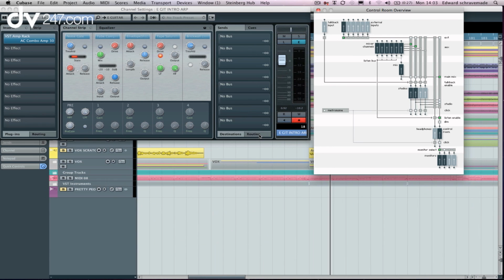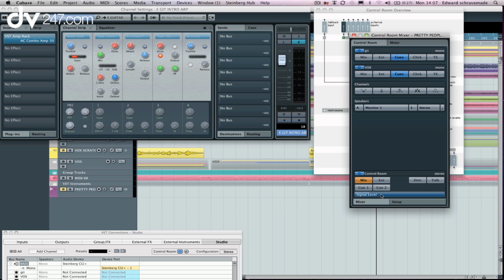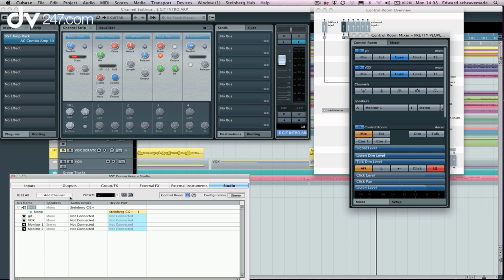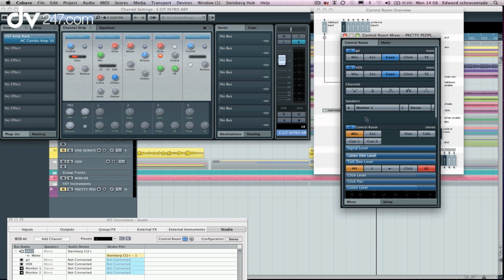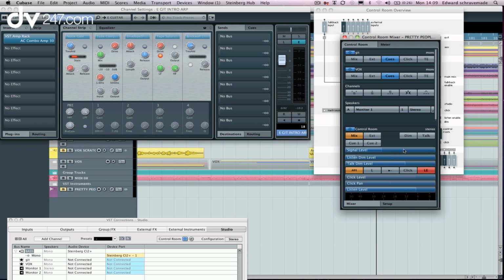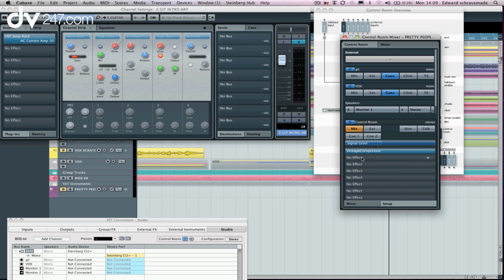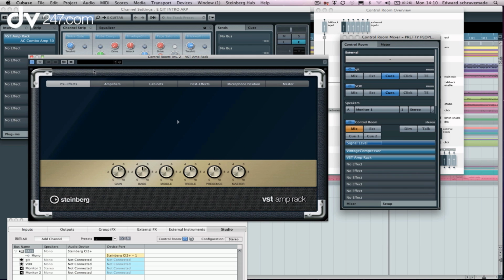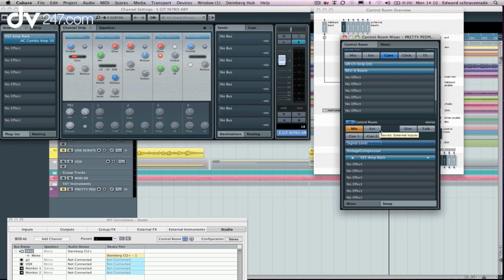7 Features of Cubase 7: Control Room Mixer (Part 7)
7 Features of Cubase 7 - Part 7: The Cubase Control Room mixer has received a complete overhaul - we take a look at the details.